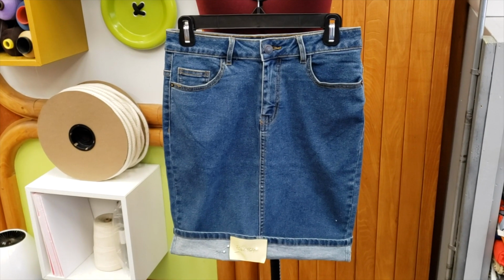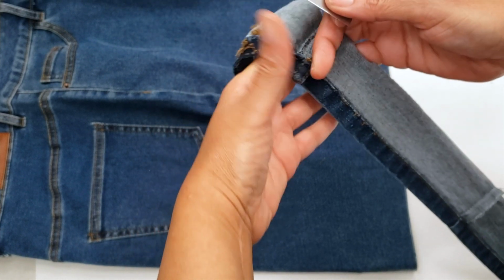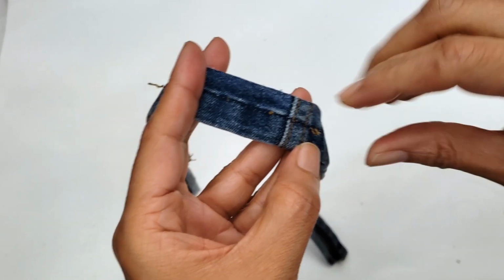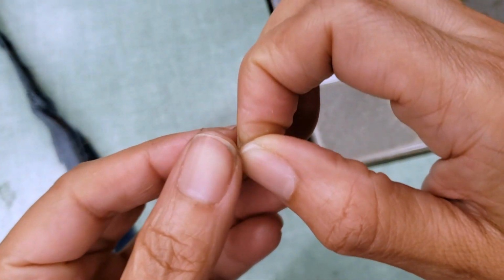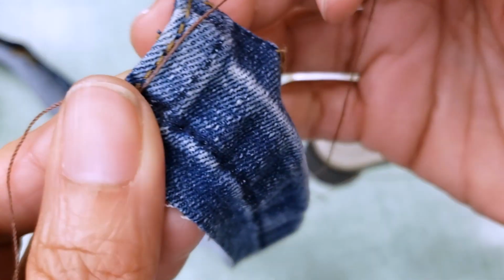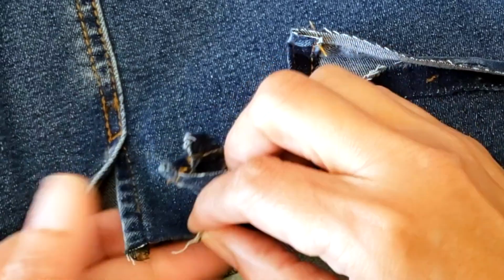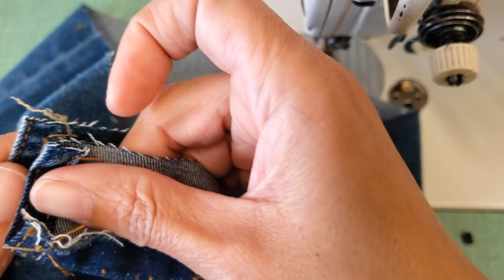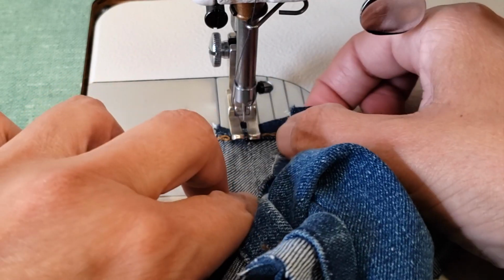Eurohem on Denim Skirt - Keeping the original hem!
Hello friends! In today's video, I wanted to share with you how I accomplished a eurohem on a denim skirt. I hope you learned some valuable information and tips in this video! It's similar to a eurohem on jeans, except it's really important to thin out the material at the corners and consider what you can do with the slit, if it has one.